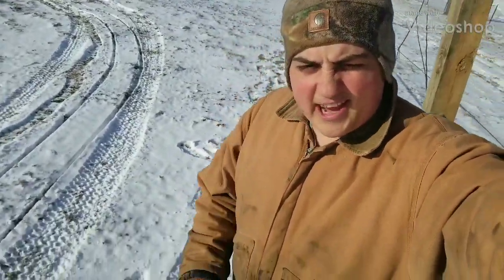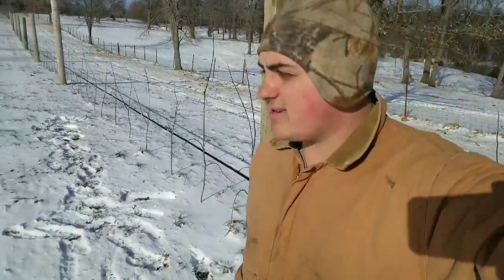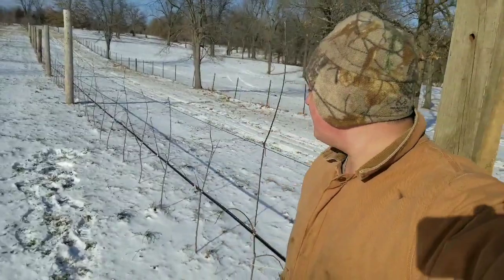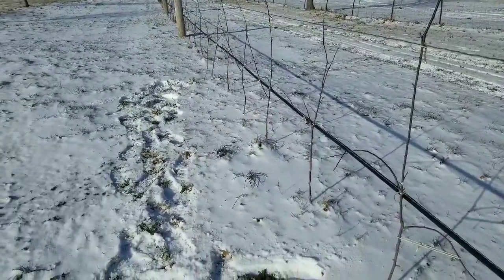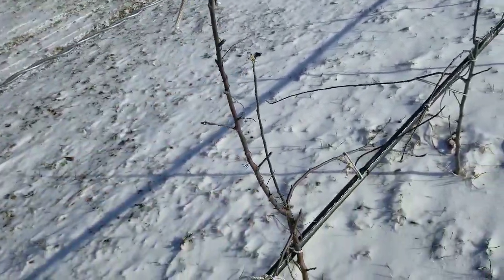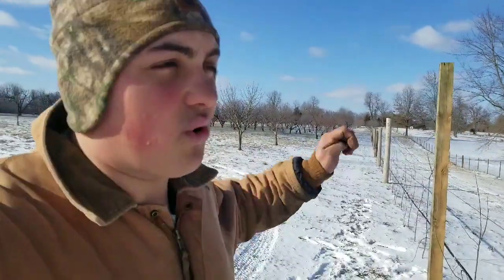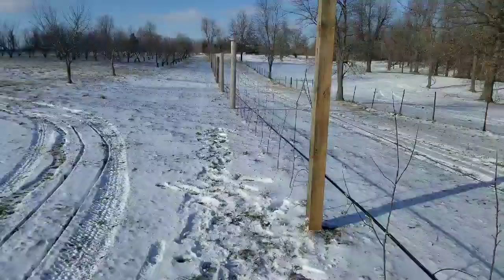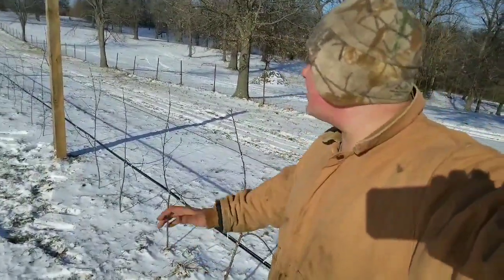The Future of the Apple Orchard Industry!!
The apple orchard industry is moving to the high density apple growing system. For a person to plant a high density orchard system the most important thing to have is a Dwarfing root stock. The Dwarfing root stock in the apple orchard is critical because the trees are only planted 3 ft apart. The second most important thing is that the trees need to have some type of support, the support can be made of post and wires like you saw in the video. The main goal is to reach the top wire by the end of the second year so that you could start producing fruit in the third year. The benefit of growing high density is quantity of fruit that can be produced of one acre. There are farms that have produced up to 2500 bushels to the acre.